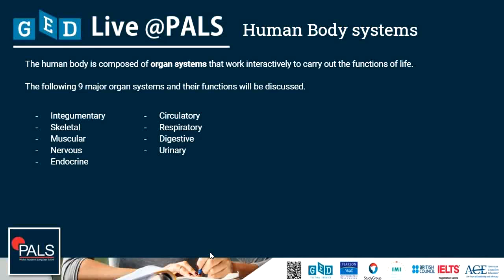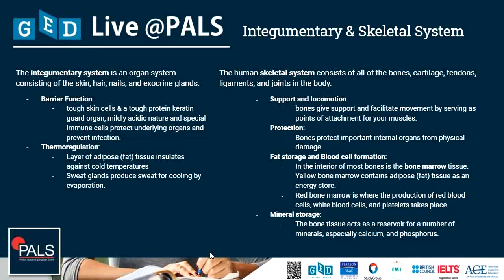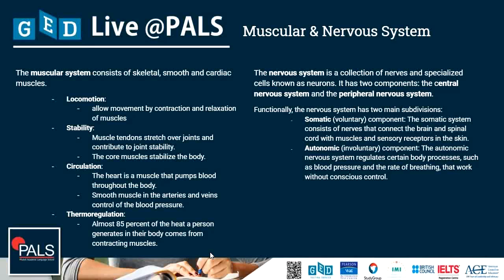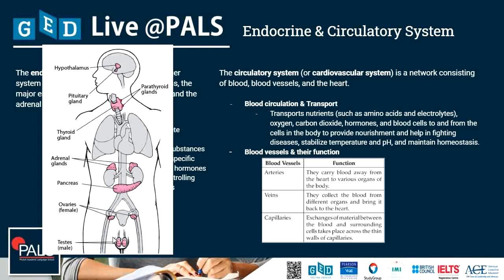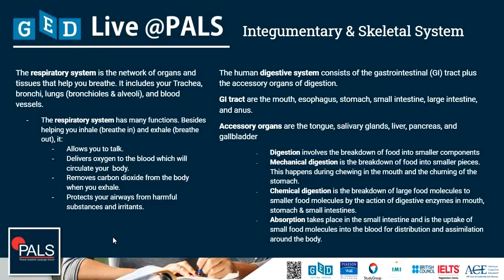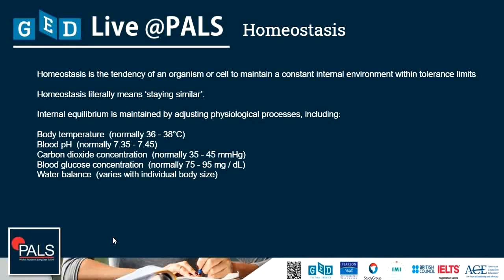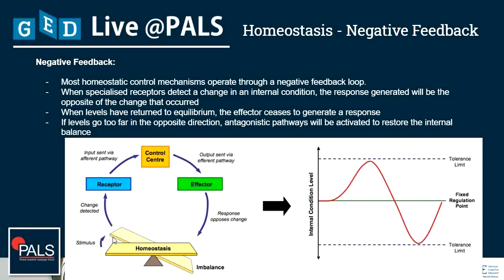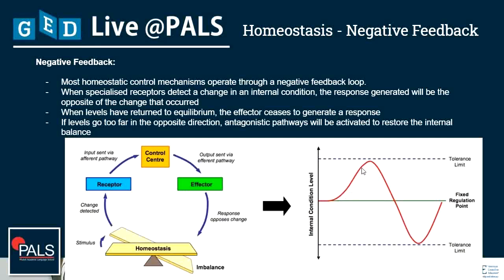Important Concepts to Pass GED Science (Part 2)